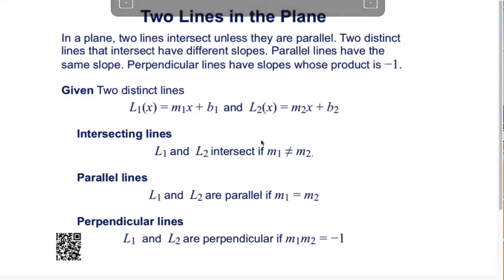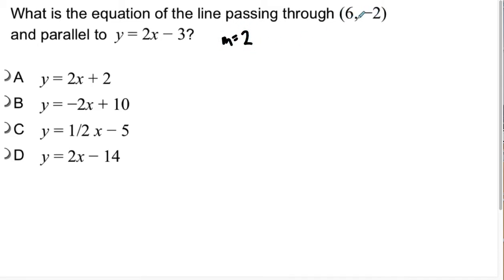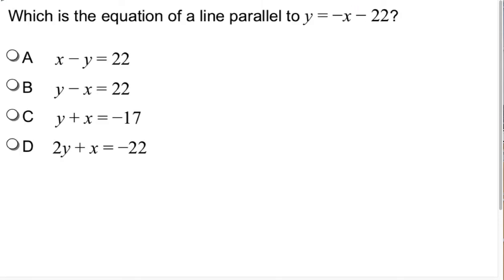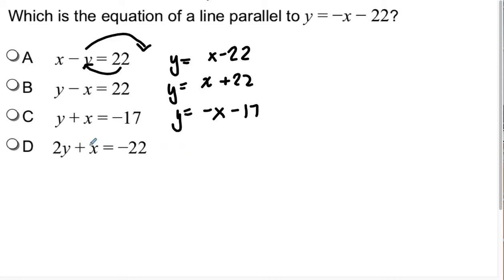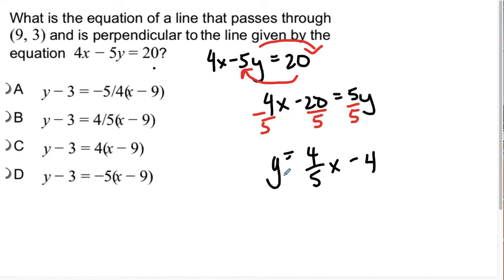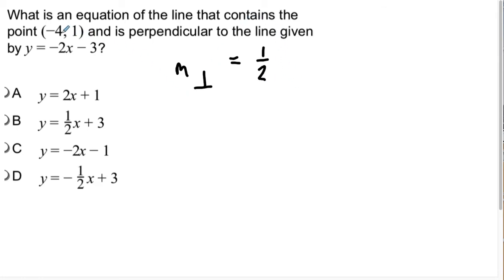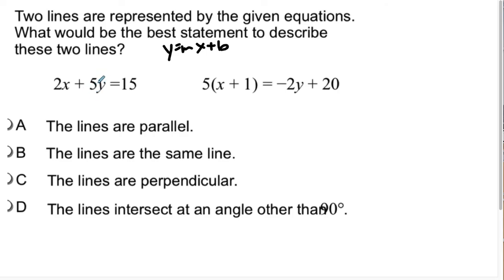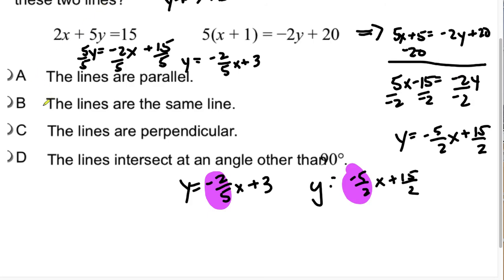Writing Equations of Parallel and Perpendicular Lines Ex 2